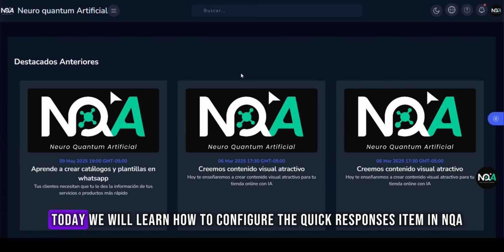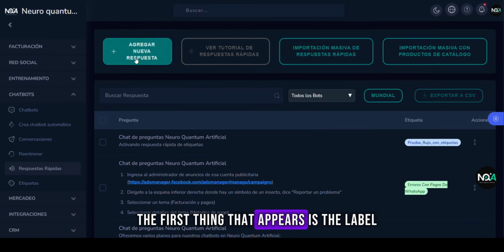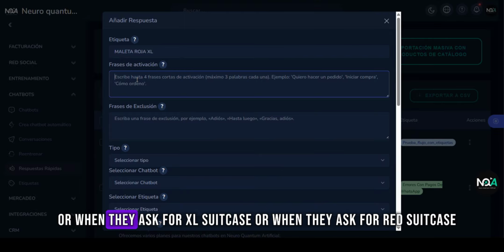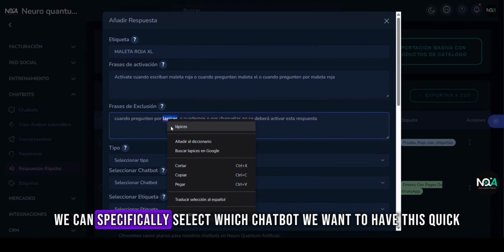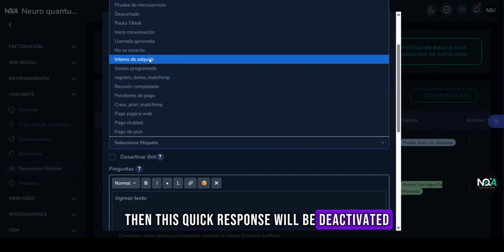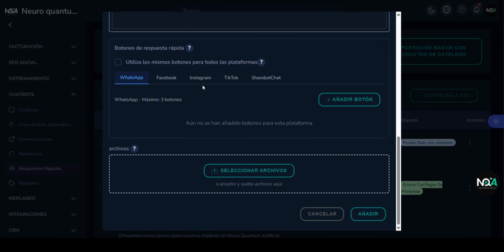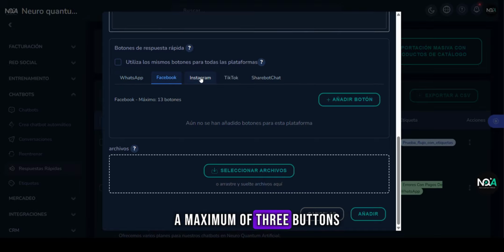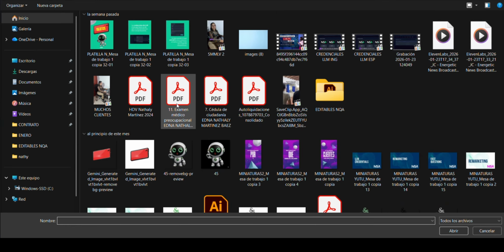FAST QUESTIONS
You will learn how to easily configure your quick replies in NQA.